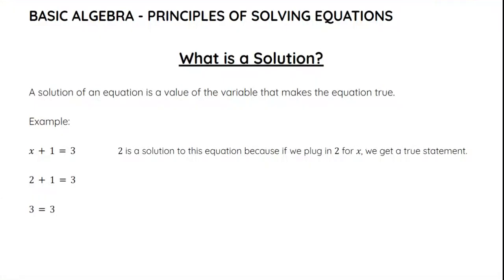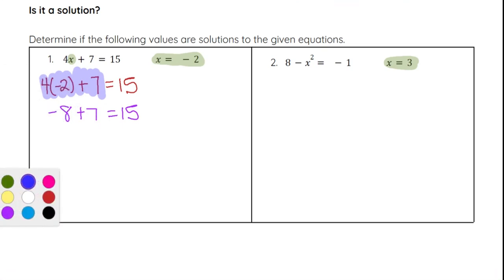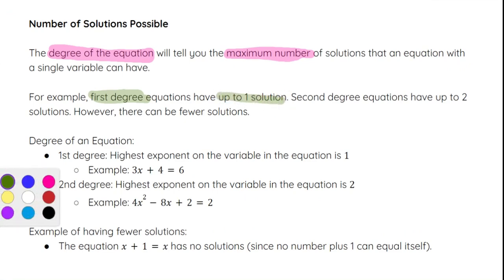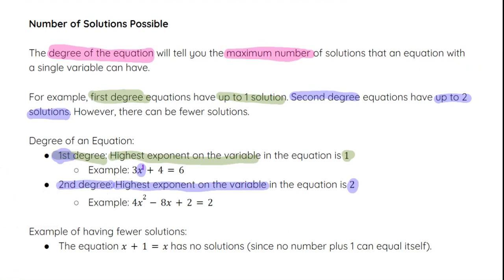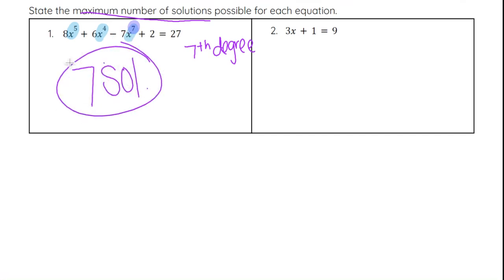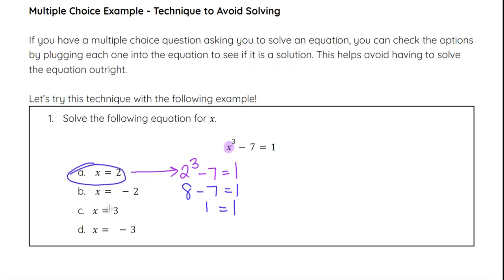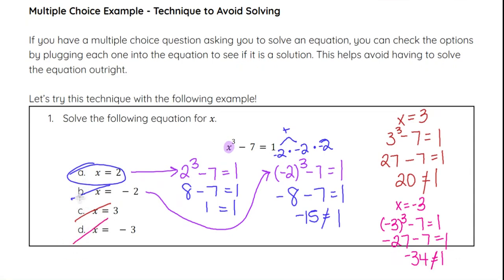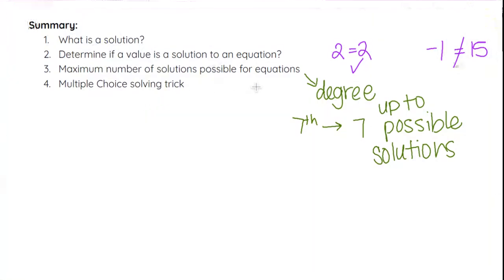What is a Solution - iPREP's Algebra Video Lessons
Learn what a solution is in the context of algebraic equations. This video explains the concept of solutions, how to determine the number of possible solutions, and provides examples to help you understand how to identify solutions correctly.

*Understanding Solutions:* A solution of an equation is a value of the variable that makes the equation true. For example, in the equation x + 1 = 3, the solution is x = 2 because 2 + 1 equals 3.
*Number of Solutions:* The degree of an equation indicates the maximum number of solutions it can have. First-degree equations (x) can have up to one solution, while second-degree equations (x^2) can have up to two solutions.
Examples:
3x + 4 = 6 is a first-degree equation with up to one solution.
4x^2 - 8x + 2 = 2 is a second-degree equation with up to two solutions.
*Examples of Fewer Solutions:* Some equations may have fewer solutions than the maximum possible. For example, the equation x + 1 = x has no solutions.
*Technique for Multiple Choice Questions:* When faced with a multiple choice question, you can check each option by substituting it into the equation to see if it is a solution. This method can save time and effort.
Example: For the equation x^3 = 8, checking options 2, 5, and -2, you find that x = 2 is the correct solution.

These concepts will help you understand and find solutions to algebraic equations accurately.

Watch now to enhance your understanding of algebraic solutions and boost your proficiency!